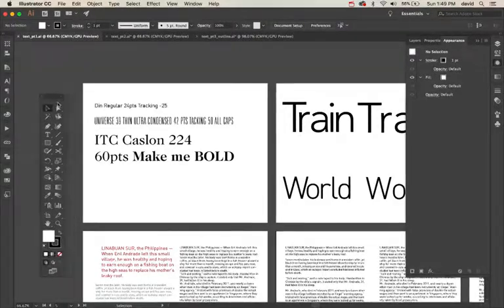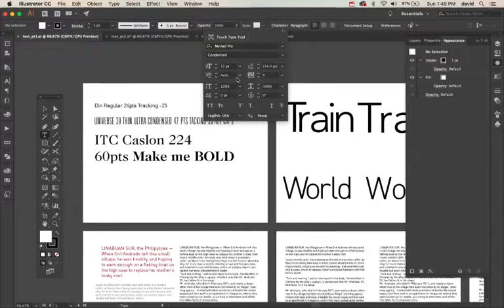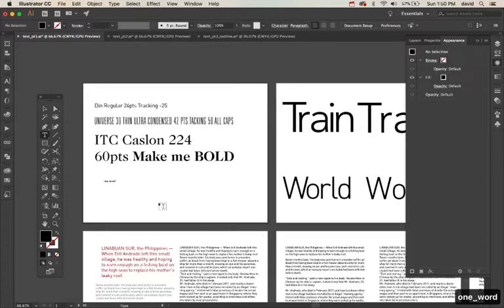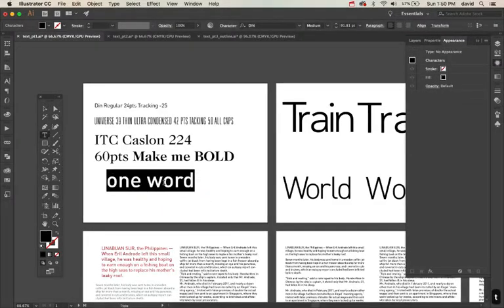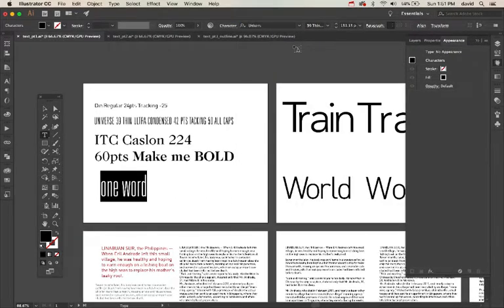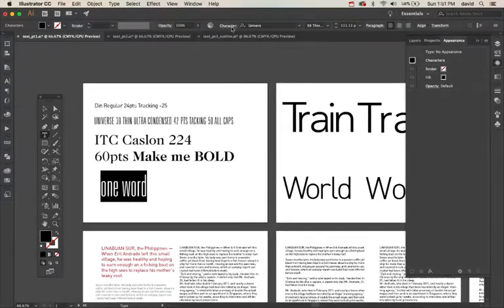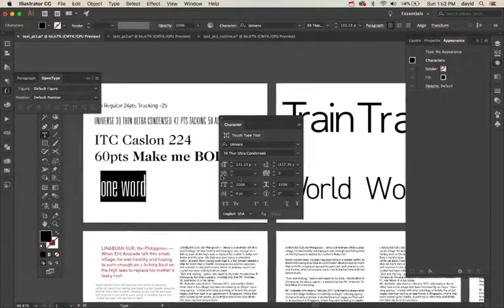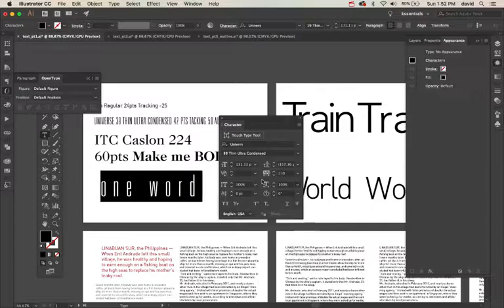Type Tool Intro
In this video, we look at how to use the type tool.